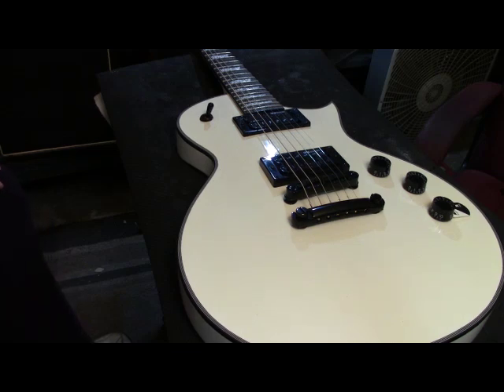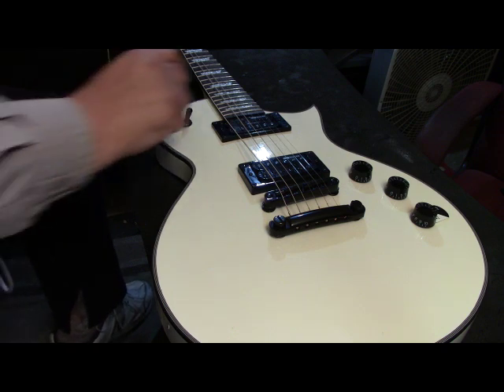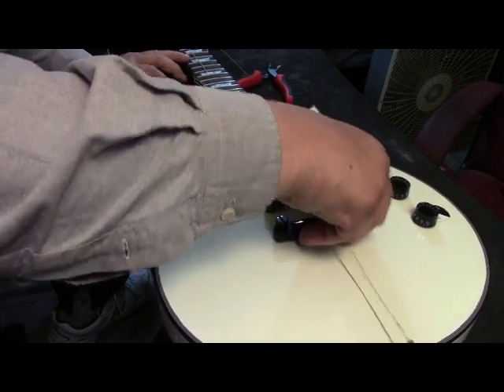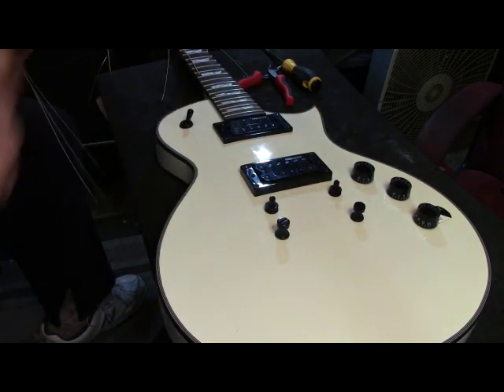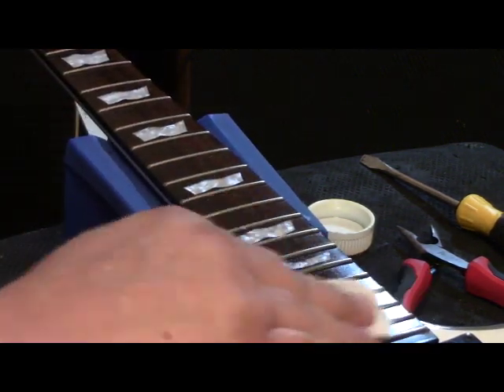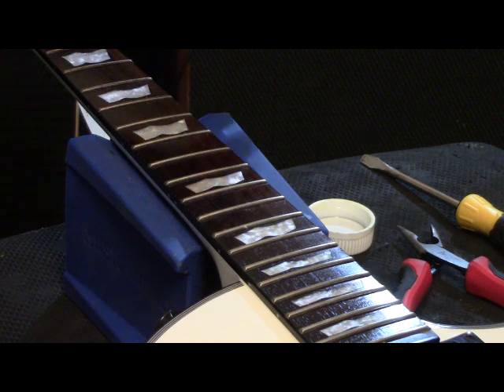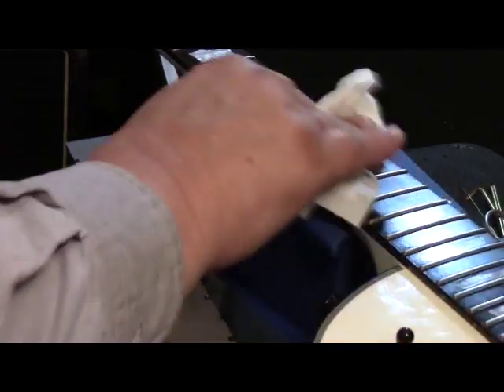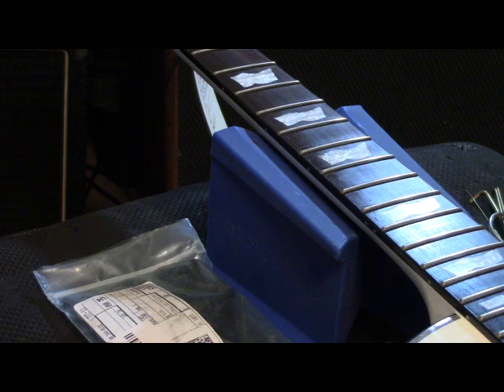LTD SETUP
How to setup a new LTD.